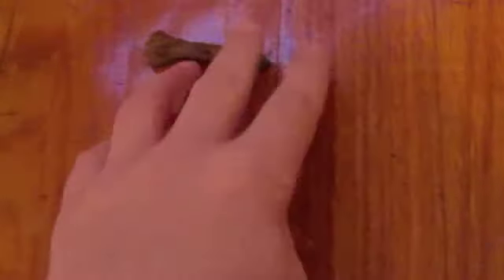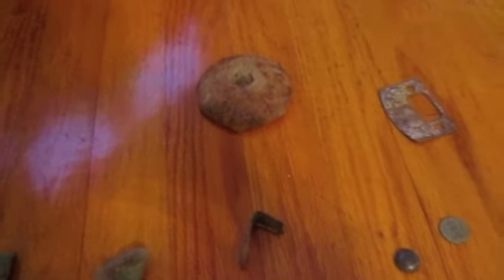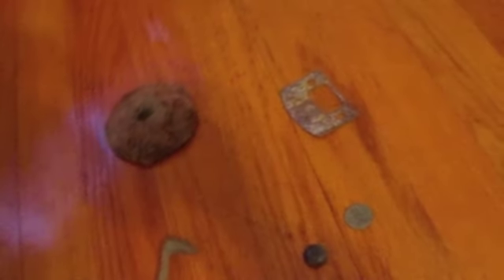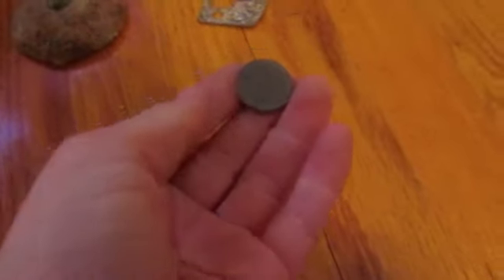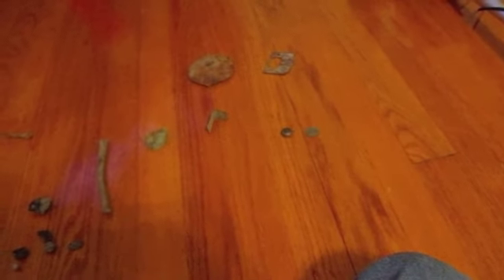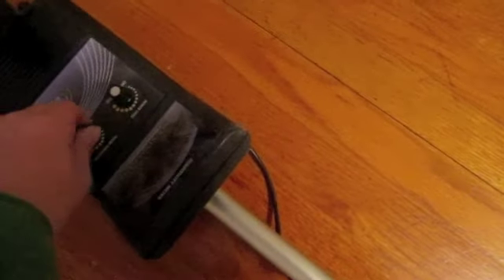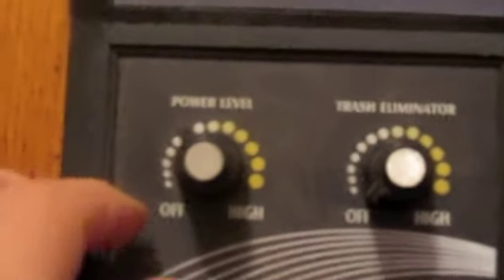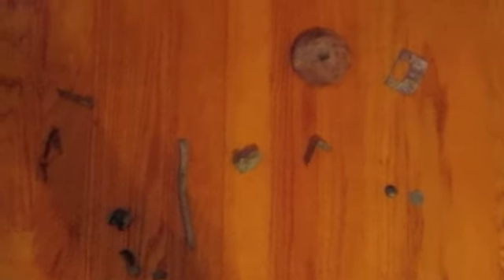Metal Detecting the Old School on December 19, 2011 part 2 of 2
These are all of my finds from the video Metal Detecting the Old School on December 19, 2011 part 1.